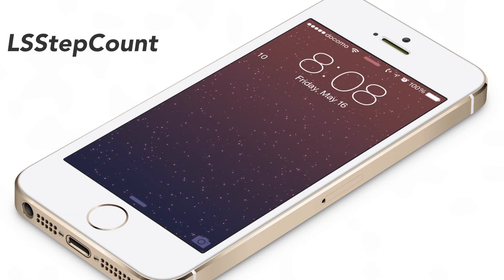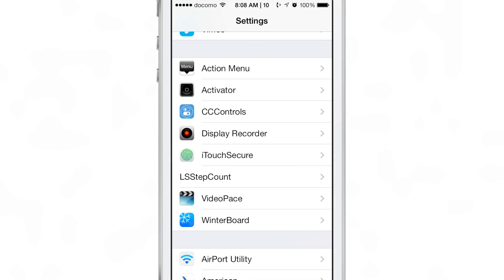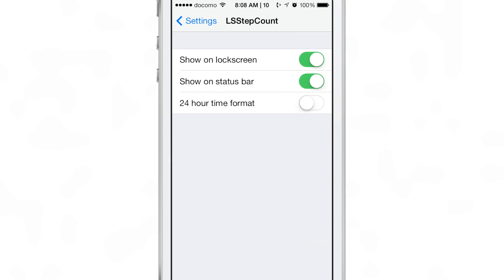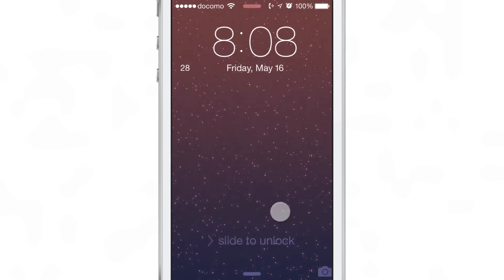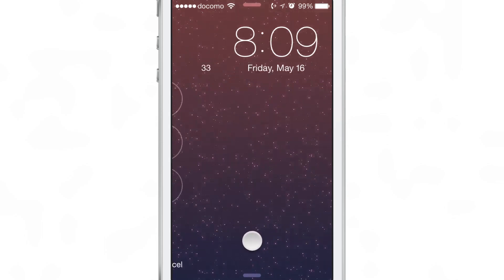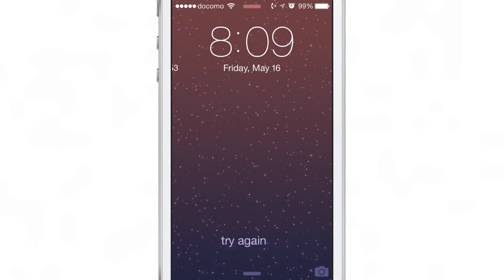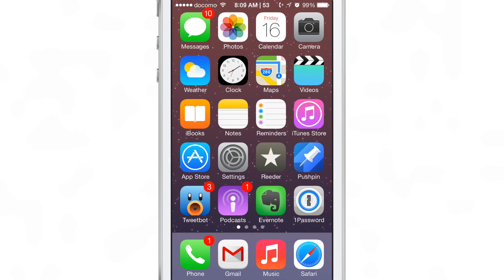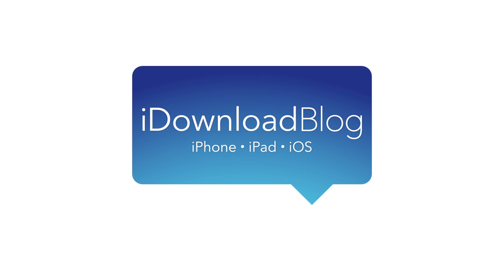LSStepCount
Description: Add a step counter to the Lock screen and status bar

Developer: shinvou
Price: Free

About iDB